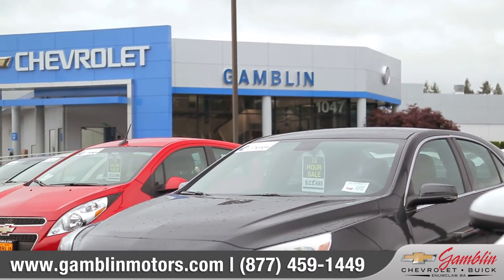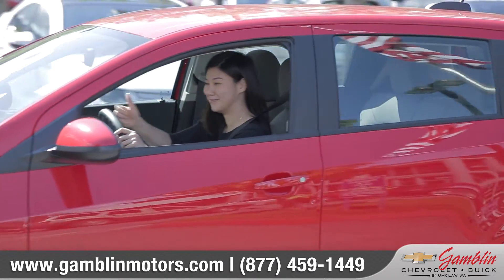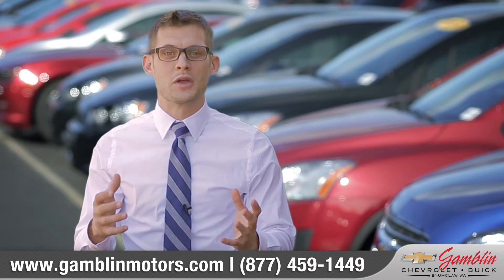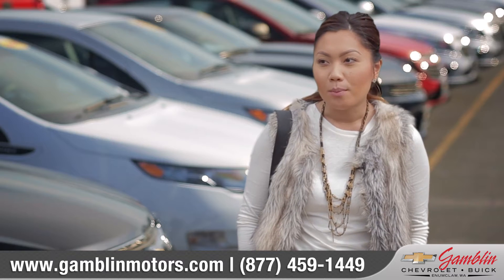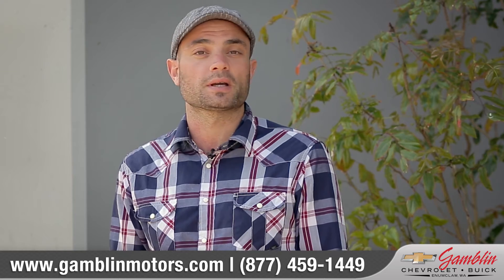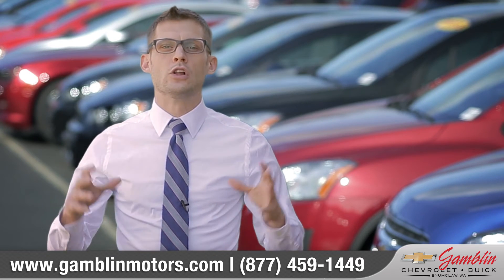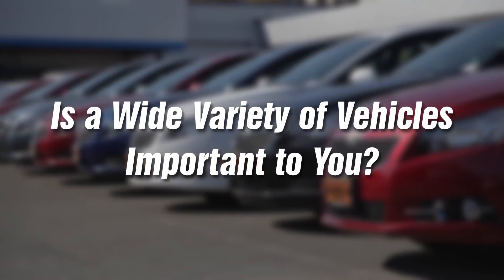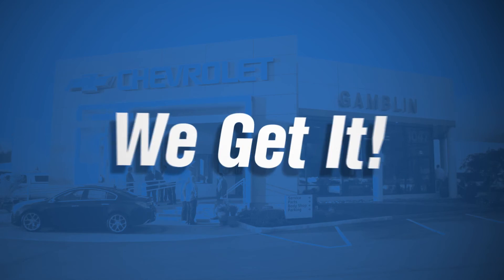Gamblin Chevrolet - Great Inventory, Great Variety | Art Gamblin Motors in Enumclaw